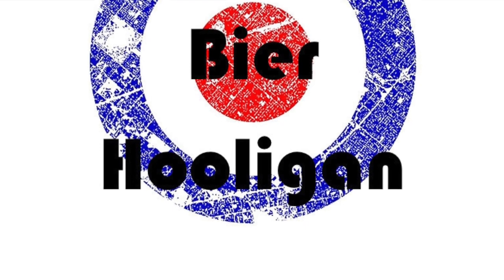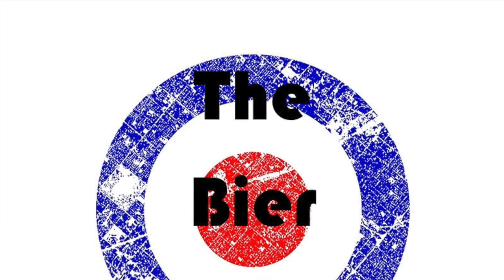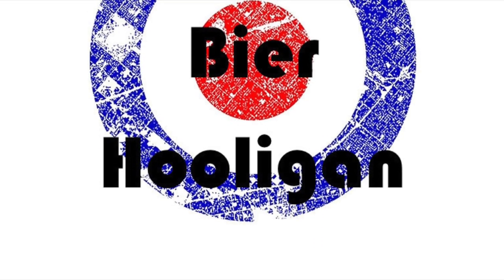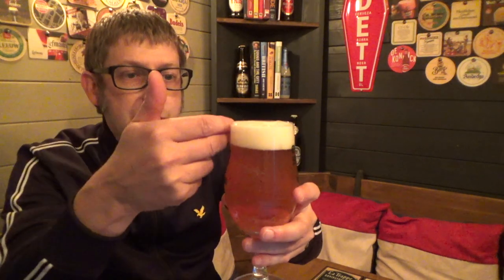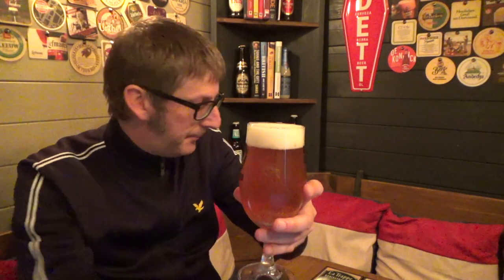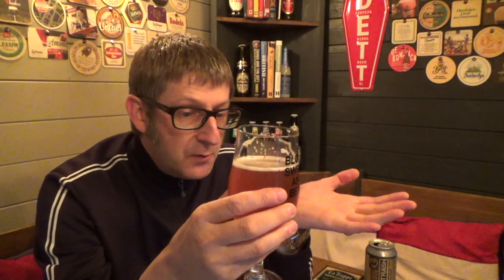Brewdog Jet Trash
This video is about Brewdog Jet Trash